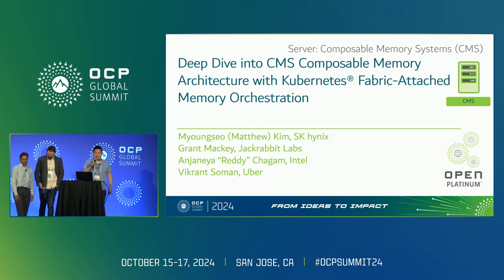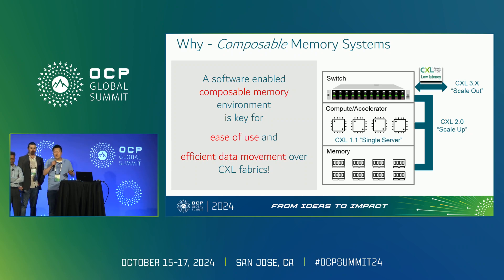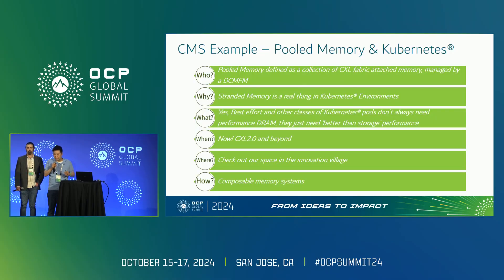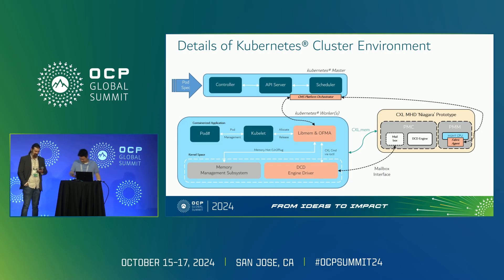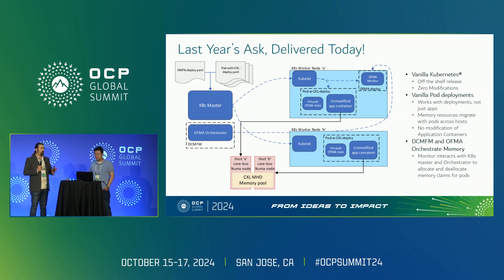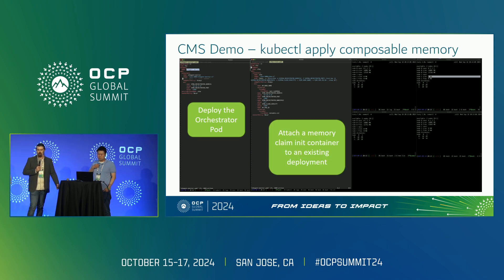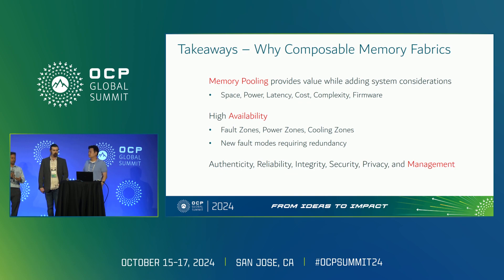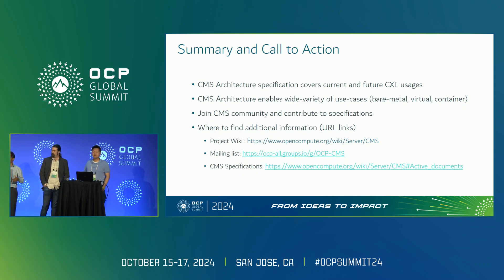Deep Dive into CMS Composable Memory Architecture with Kubernetes Fabric Attached Memory Orch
"Anjaneya ""Reddy"" Chagam (Senior Principal Engineer) - Intel
Grant Mackey (Cto) - Jackrabbit Labs
Myoungseo (Matthew) Kim (Director- Systems And Computer Architect) - Sk Hynix

The increasing demands of workloads such as databases- caching- and AI are driving the need for greater memory capacity and bandwidth. Cache-coherent interconnects like Compute Express Link offer a dynamic mechanism for provisioning memory resources in real-time. The OCP CMS ""DC Memory Fabric Orchestration Workstream"" is chartered to delivering a composable memory orchestration architecture- developing fabric management software- and collaborating with standards bodies to enable open and interoperable solutions. This technical talk offers an in-depth overview of the OCP composable memory architecture and memory provisioning APIs that data center orchestration tools like Kubernetes can use for fabric-attached memory. Additionally- it outlines the future focus areas for the CMS workstream."